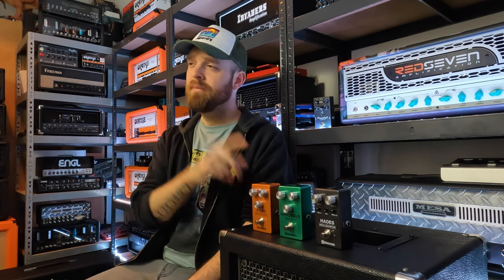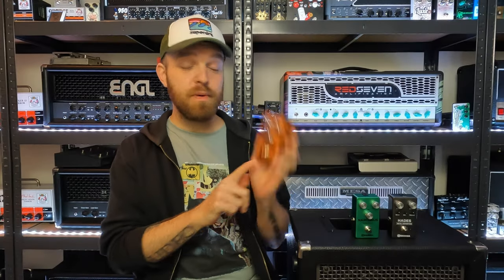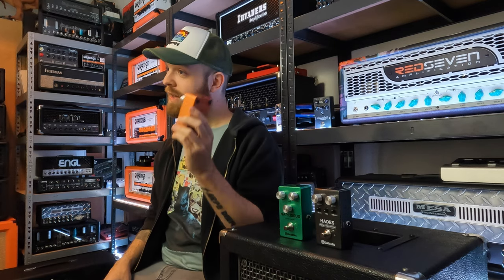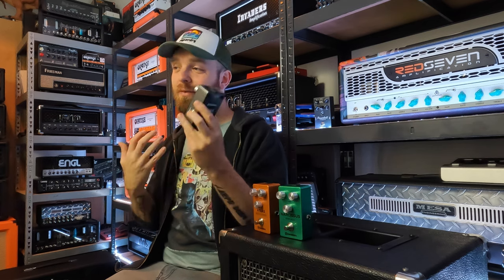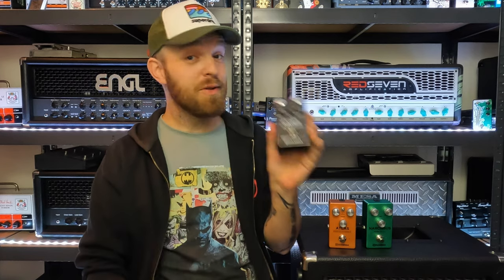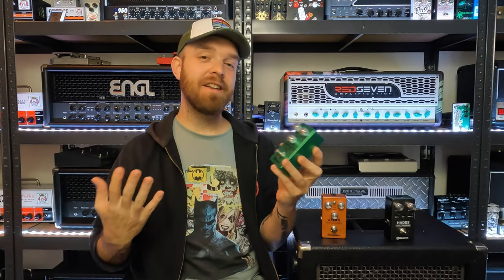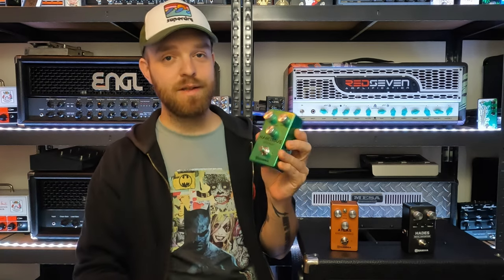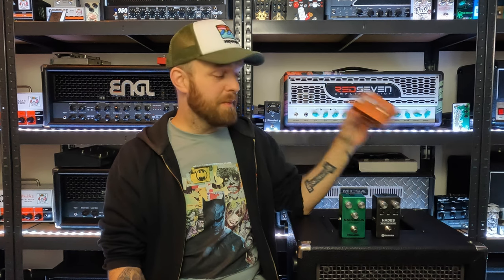These Pedals Are CHEAP! But Are They Good?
Gear used in this video:
- ESP LTD Phoenix Black Metal
- Fender American Performer Telecaster
- Gamma Narcissus Warm Delay pedal
- Gamma Atlas Boosted Overdrive pedal
- Gamma Hades Metal Distortion pedal
- Orange Rocker 15 Terror tube amp
- Mesa Boogie Mini Rectifier 25 tube amp
- RedSeven Amplification Amp Central reactive load
- OwnHammer Essentials impulse responses

Timecodes:
00:00 Introduction
01:26 Atlas Boosted Overdrive Isolated Demo
02:46 Thoughts on the Atlas
03:43 Hades Metal Distortion
04:12 Hades Metal Distortion Isolated Demo
05:41 Thoughts on the Hades
06:05 Narcissus Warm Delay
06:26 Narcissus Warm Delay Isolated Demo
08:11 Thoughts on the Narcissus
08:39 Overall Thoughts